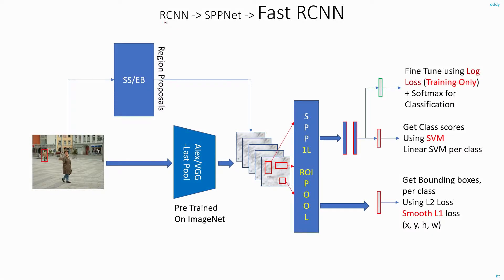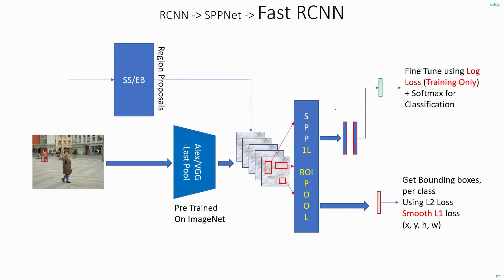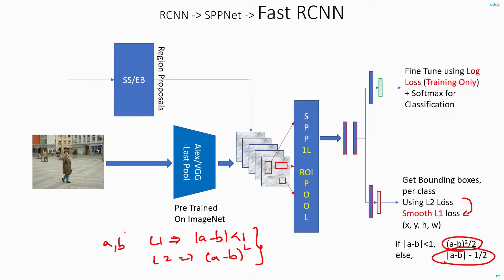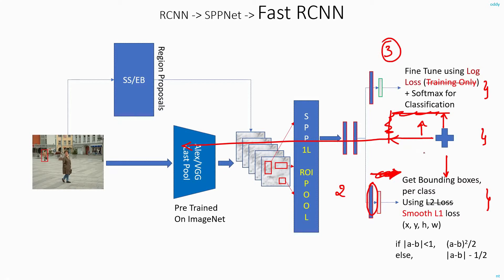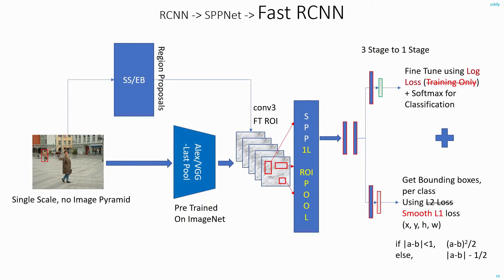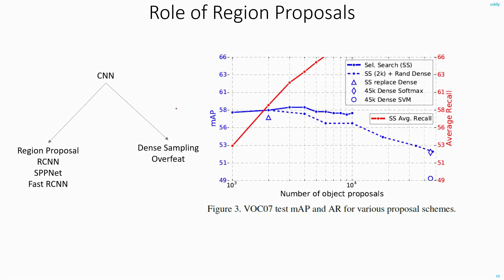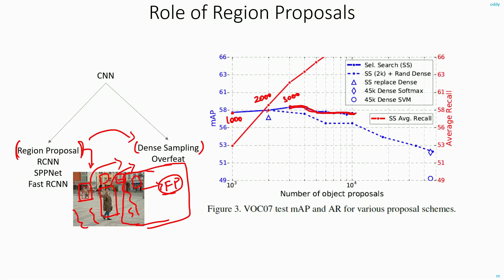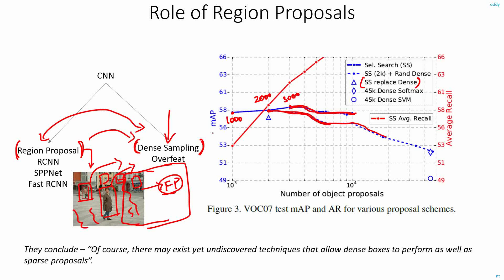C 7.9 | Fast RCNN Network, Computation Time, Accuracy | CNN | Object Detection | Machine learning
Fast RCNN is an improvement on top of SPPNet.
First change they did was to remove the multilevel pooling in the SPP layer. Instead they use a single 7x7 grid for SPP.

Next, they realized that whether you use Softmax or SVM for classification, your accuracy is more or less same. So they got rid of the SVM classifier.

Instead of separately training the Classifier first and then the BBox regressor as is usually done, they combined the losses from both and fine tuned the network upto the L3 conv layer.
Why just L3? As we know, the initial layers of ConvNet extract some generic features and there would not be much to be gained by fine tuning these layers.

Also, they made the FC6 and FC7 layers common to both Classifier and BBox Regressor. And they added an extra FC layer each to both of them.

Lastly, they used Smooth L1 loss in BBox Regressor instead of L2 loss. If you want to know more about these loss functions,

With these changes, you get the Fast RCNN network. This network happens to be 143 times faster than RCNN. While SPPNet is around 20 times faster than RCNN.
So, in terms of speed there has been a major improvement.

However, on the accuracy front, there is not much change. In RCNN, the accuracy is 66%, here it is 66.9%